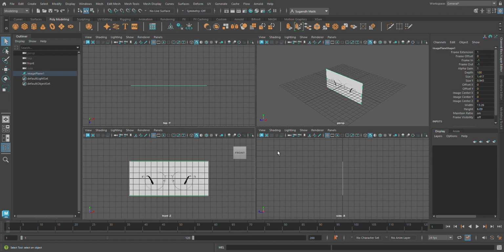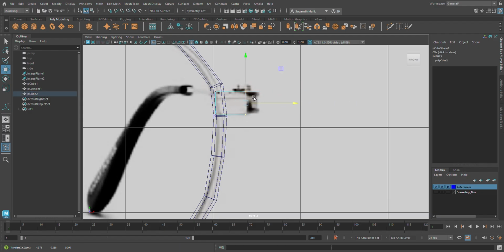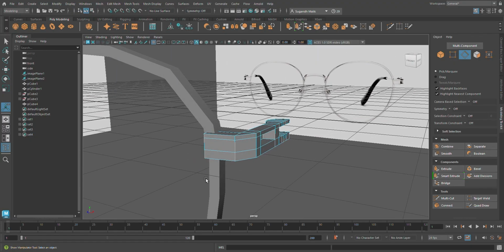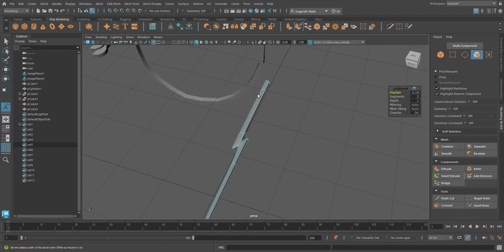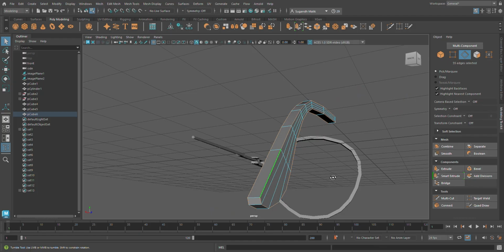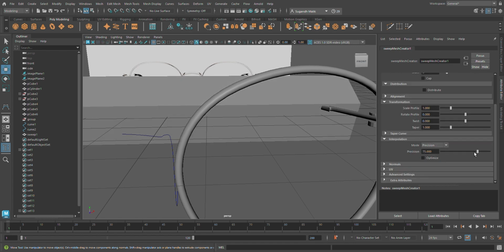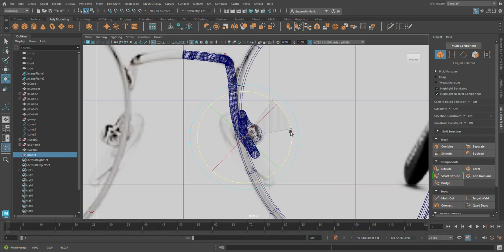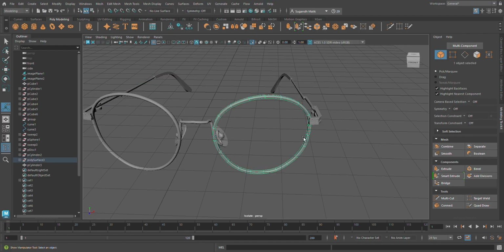3D Eyeglasses Modeling in Maya | Full Class Recording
📌 Channel: PerfectManus

Welcome to PerfectManus! In this recorded class, we walk through the complete process of modeling a pair of realistic 3D eyeglasses using Autodesk Maya.

🔍 What you’ll learn in this session:

How to import and set up a reference image

Step-by-step modeling of eyeglass frames and lenses

Working with curves and surfaces

Basic shading and viewport presentation

Tips and tricks for clean topology

🛠️ Whether you're a beginner or improving your Maya skills, this class will give you practical techniques and workflows used in real projects.

💡 Don’t forget to watch till the end to see how everything comes together!